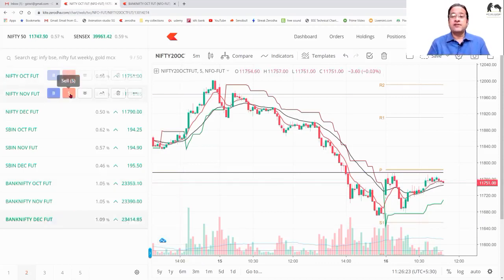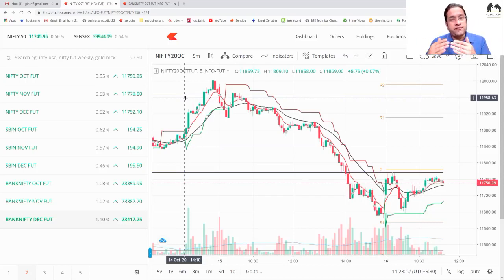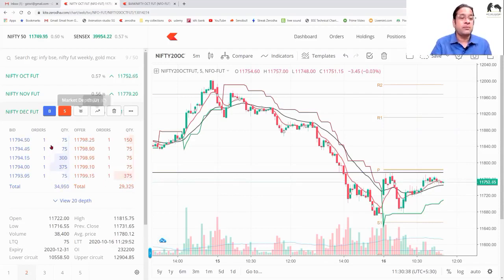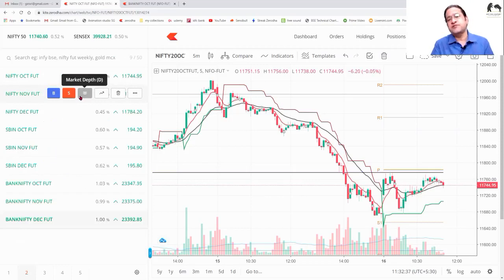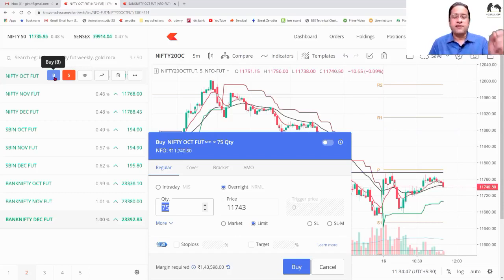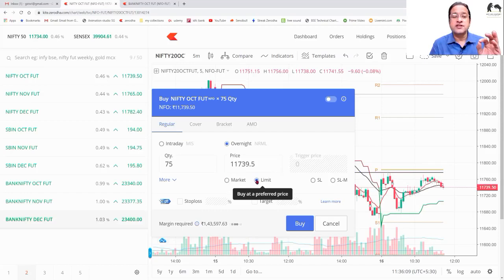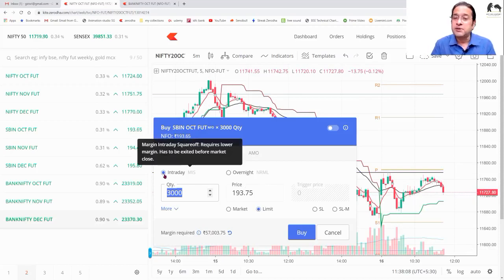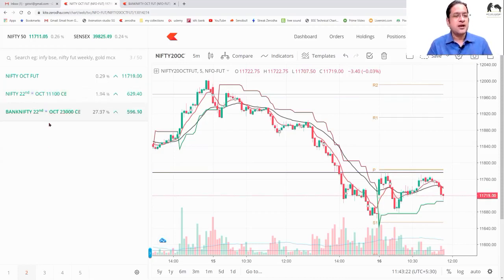Derivatives Real Screen Time | Option Expert | Learn Option trading on screen | Easy to Trade now